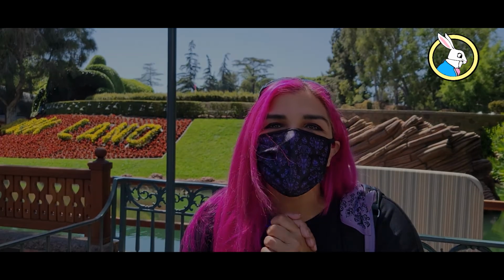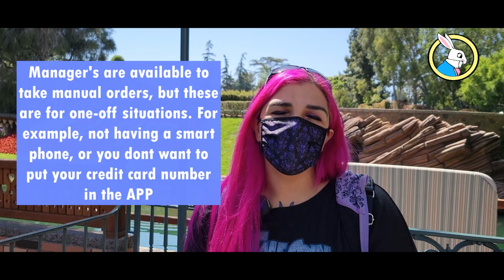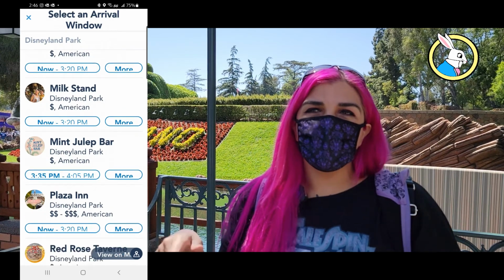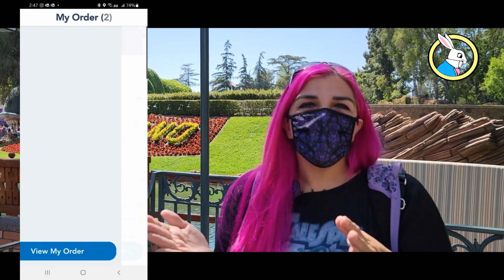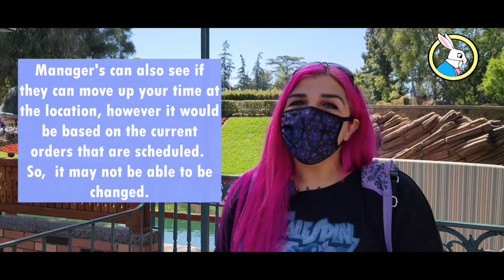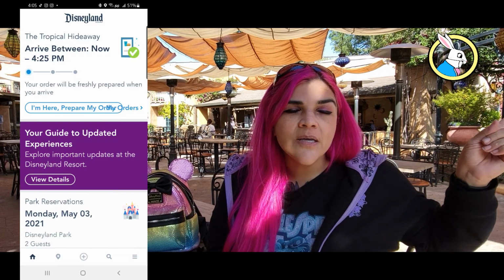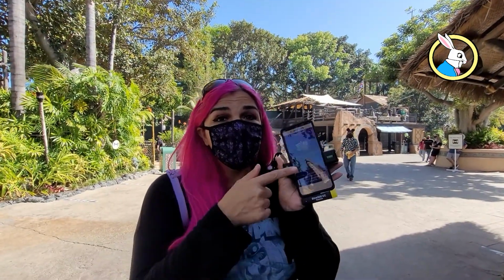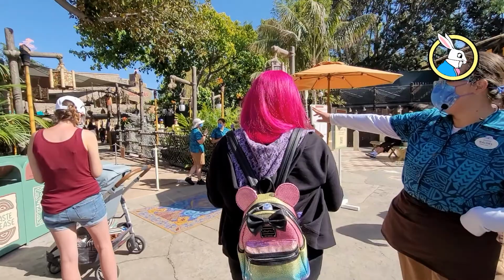Disneyland APP | Mobile Food Ordering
The Disneyland APP has a lot of cool features, and today we are going to show you mobile food ordering.   Currrently at the Disneyland Resort, all quick service dining requires you to use the Disneyland APP to place your order.

We will walk you through the Disneyland APP and mobile order preocess, and as order our favorite desert, a Disneyland DOLE WHIP!

We are your Disney Travel Planning Experts, and we are here to help you plan your next magical vacation.

Schedule your FREE travel planning consultation today!